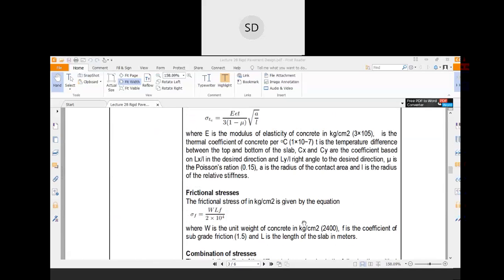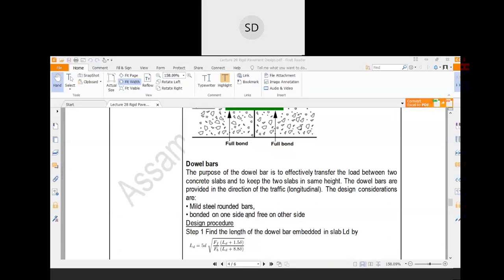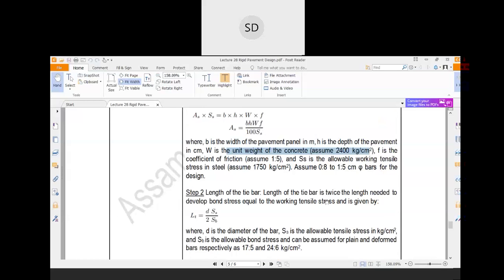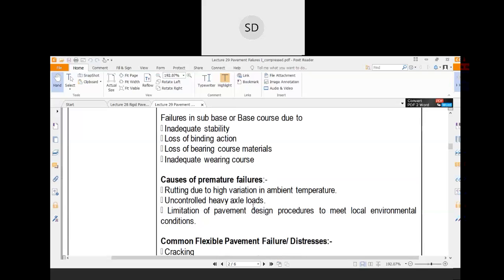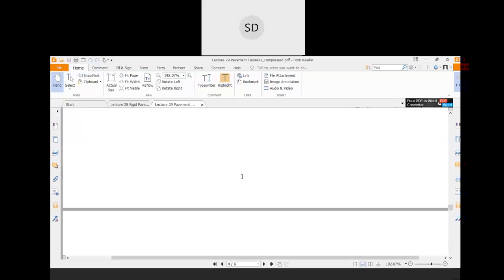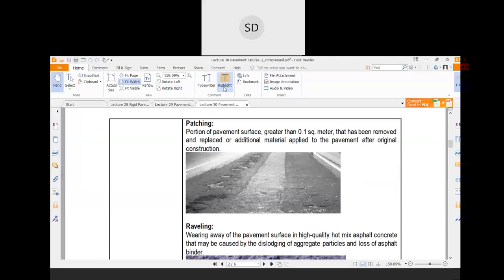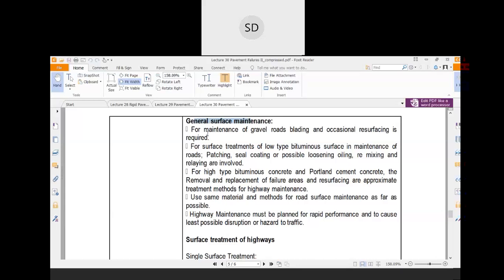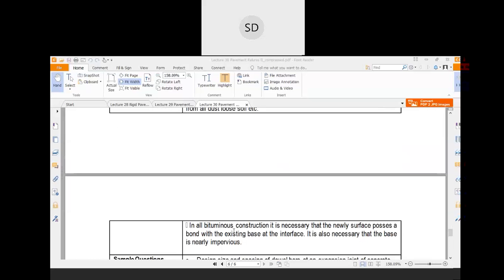Pavement failure and maintenance